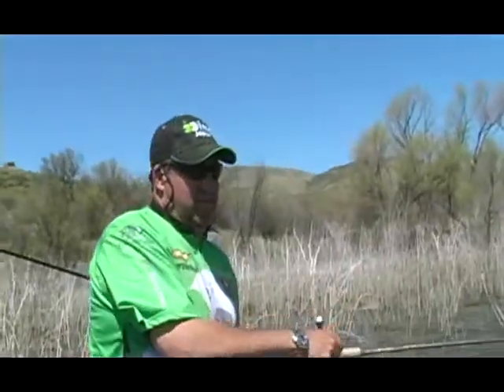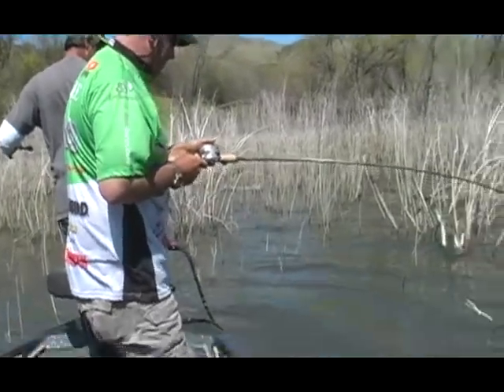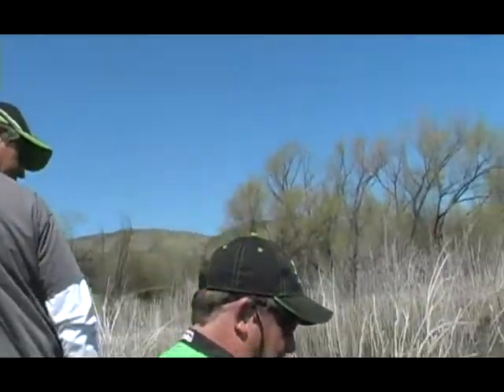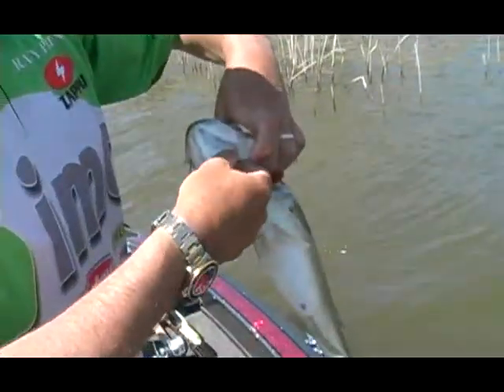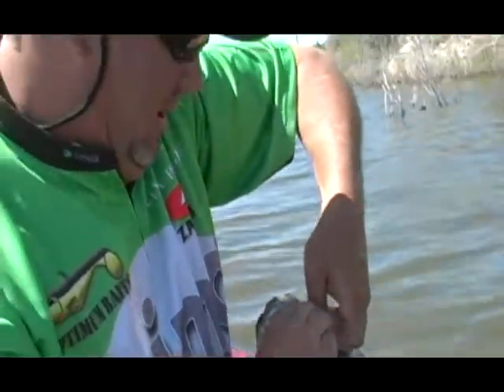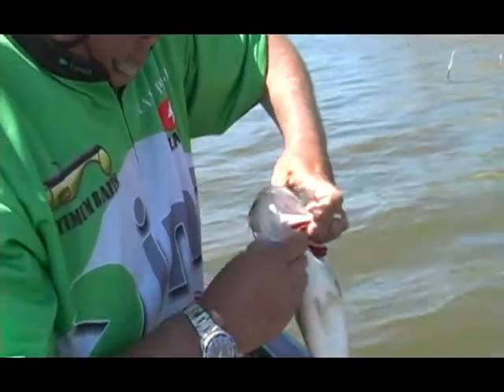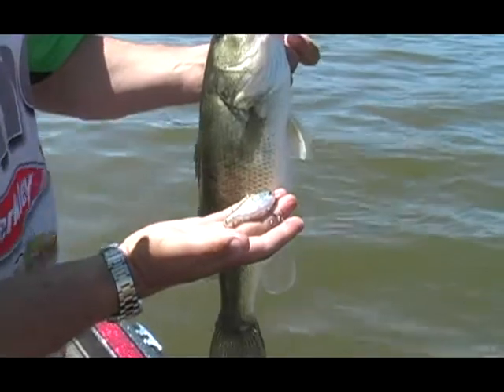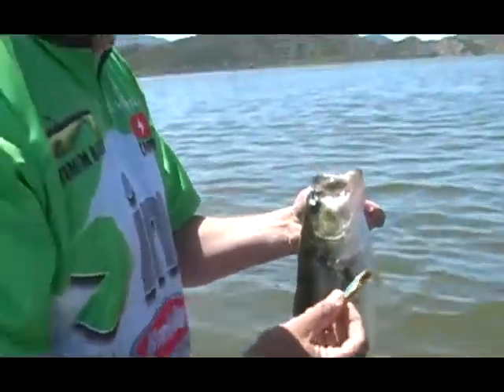rockvibetape3_mpeg2video.mpg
Catching Rock N Vibe fish from ima Lures at Lake Vail in Southern California.